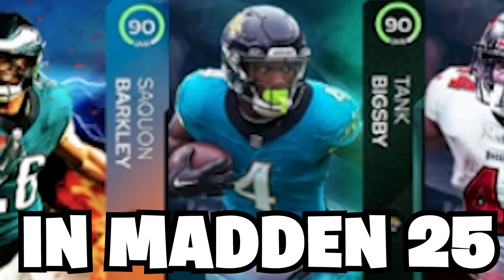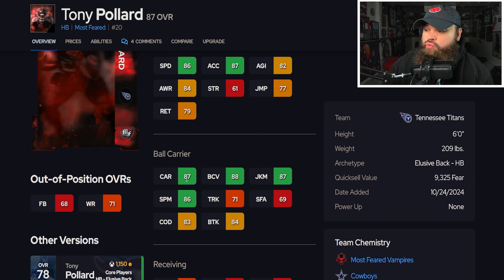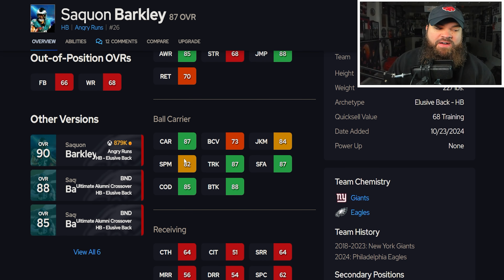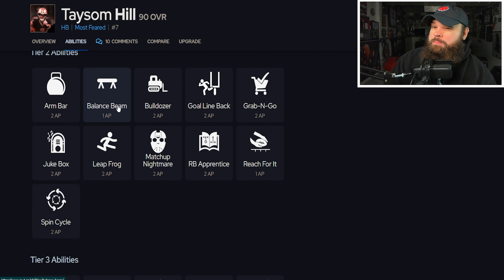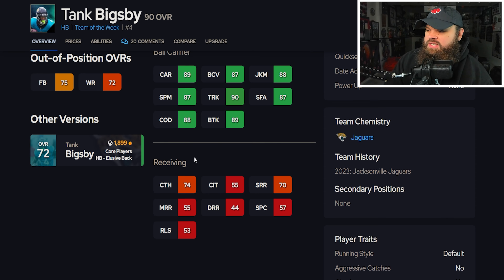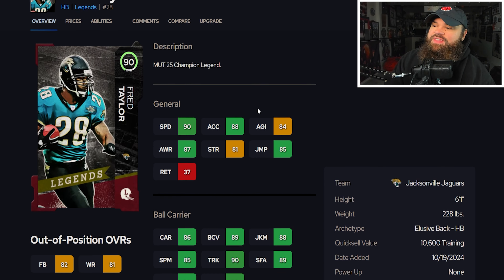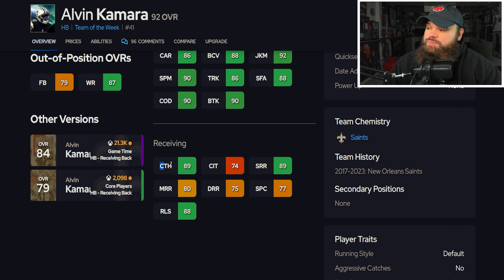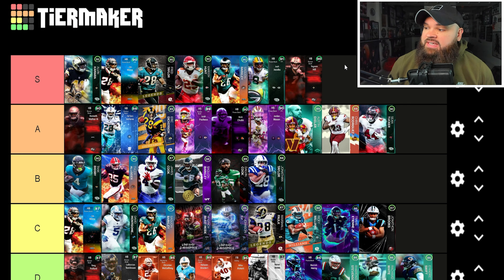Ranking The BEST RUNNING BACKS In Madden 25 Ultimate Team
In todays video I ranked the best running backs or rbs in madden 25 ultimate team!

Save 5% on Madden 25 coins using my code "Dyl"